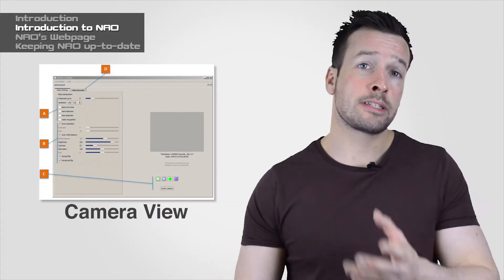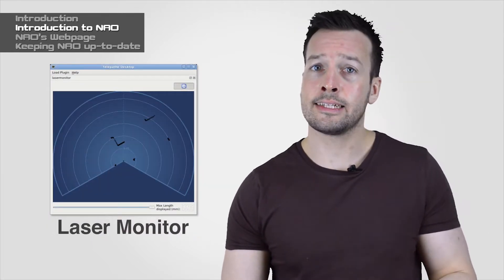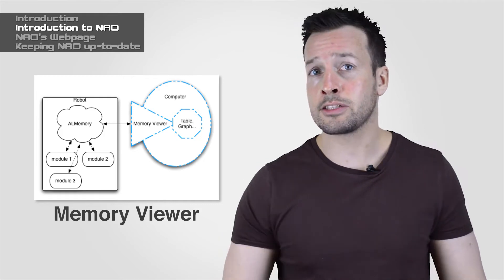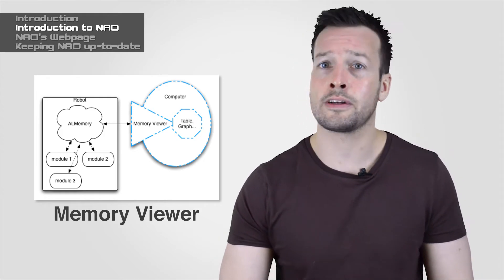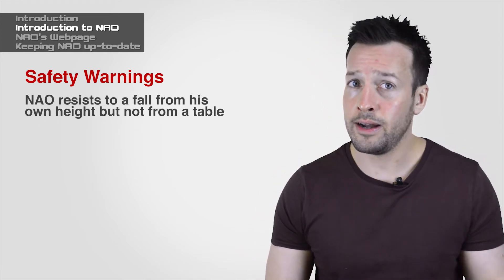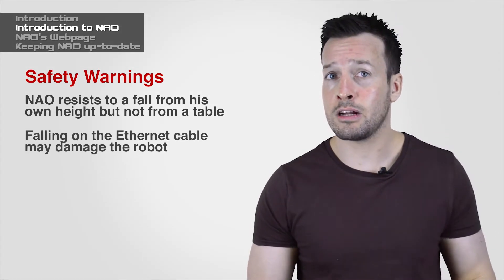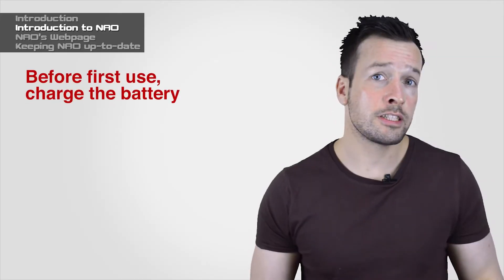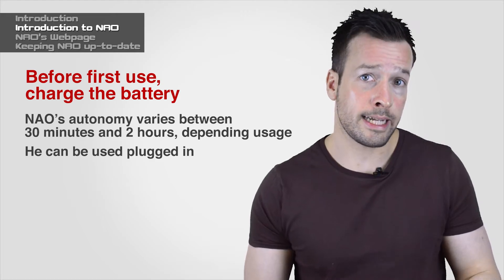NAO & Choregraphe Training Part 2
Last week we had a short intro into Aldebaran robotics and the hardware for the NAO. This week were looking into the software in the NAO and the basics for turning the robot on and connecting to it.
Alright! Now, turn on and connect to the computer. Go!
Alright! Jumping back to the list we are now looking at NAO software and then we’re gonna move on to NAO getting started so lets get going.
Alright! Hi guys! Going back to the list we’re now on the NAO software part and then we’re gonna jump down to the getting started.
 Choregraphe
Choregraphe is a multi-platform desktop application. It allows you to create animations and behaviors test them on a simulated robot or directly on the real one. You can also monitor and control the NAO. Choregraphe allows you to create very complex behaviors eg. Interact with people, dance and demos etc. without writing a single line of code and atleast you know it allows you to add your own behavior code to a Choregraphe behavior.
Monitor
So monitor is dedicated to give you an elementary feedback for your robot and a simple access to its camera settings. It’s modular architecture lies which allows plugins in different mobile widgets each of them being connected to the robot of your choice. Nice to say he connects several robots at a time. Three plugins are available. The first plugin is called camera viewer which allows you to configure robot cameras display what they see take pictures or record videos. The second one is laser monitor. This is for people who have laser head version of the NAO. This plugin allows you to display what is seen by the laser telemeter. The third one is called memory viewer. This plugin allows you to watch the data held by the AL memory module of a given NAOqi. Number like data evolution can also be plotted. To explain a little further this is very useful to behaviors to the internal data they use. The plugin allows you to watch the data held by the AL memory module of a given NAOqi.

Choregraphe and NAOqi
The behaviors created with Choregraphe are written in a specific graphical language. NAOqi now interprets them through and executes them. Choregraphe also acts with NAOqis by useful tools such as the video monitor panel the behavior manager panel board the toolbar the robot viewer and the third monitor. To run through some more facts about the NAOqi. The NAOqi is Aldebaran’s own roboic operating system framework. Running on top the linux operating system and allows local and remote network access to NAOqi’s APIs. Ofcourse it executes Choregraphe behaviours and python code and NAOqi is becoming open source.
Alright to give you some useful links were looking at NAO documentation here and aldebaran forums here.
Okay! Well done guys! We’ve gone through the software so now were gonna go back to our index and we’re gonna look at the getting started section.